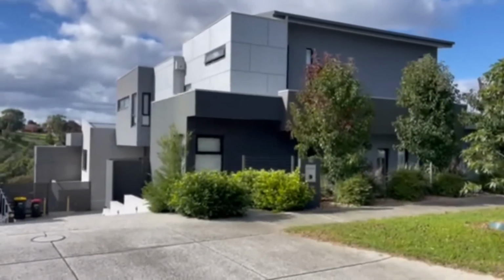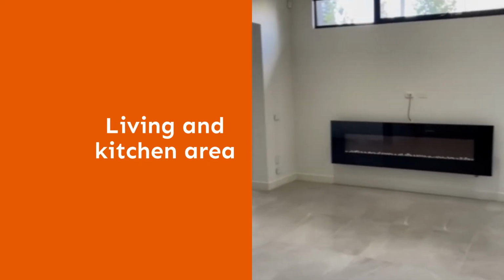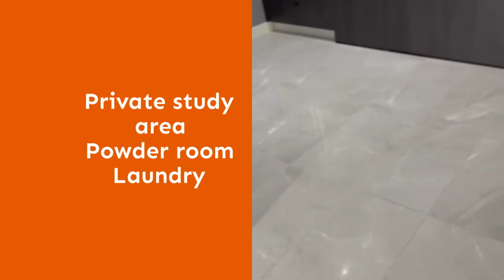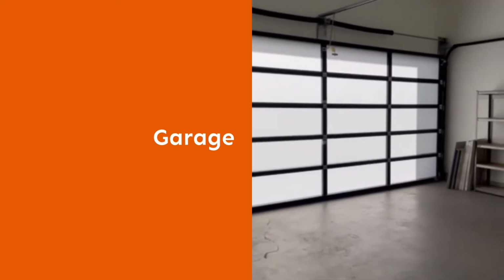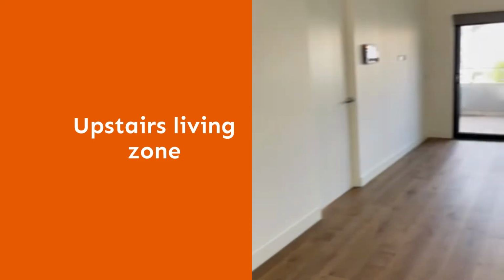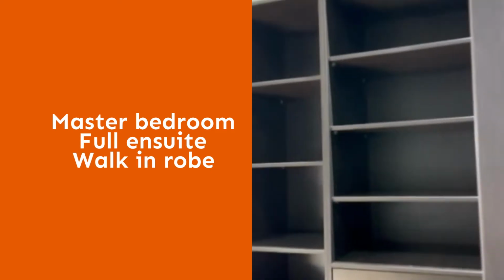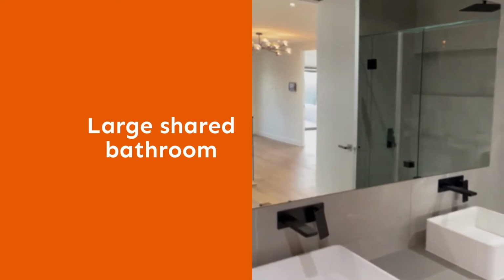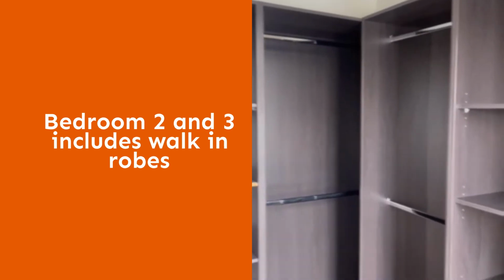25 Olivine Road Keilor East 1080p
FOR LEASE
Stunning Family Home in Valley Lake
25 OLIVINE ROAD, KEILOR EAST

Spanning over 2 split levels, with spectacular city skyline views is this unique and rare opportunity to lease this luxurious executive residence in Keilor East’s Valley Lake Estate.

Living level
• The vast space of open plan living includes the kitchen with Caesarstone  benches, and rear butlers pantry.
• Gas fireplace
• High ceilings
• Large home office or study area with loads of storage
• Powder room
• Laundry with private courtyard dedicated to hanging laundry
• Large decked private balcony
• Split level to lower large double garage

The grand foyer is crafted with timber flooring, glass balustrades accessing  the lower and upper levels.

Upstairs bedroom areas
• The sumptuous master bedroom suite, which includes a generous dressing room/walk-in robe, split system heating/cooling, and en-suite featuring a twin-basin vanity, double sized shower, toilet and bath is on a split level raise higher than the other bedrooms
• Bedroom 2 with walk-in robe and access to the large balcony
• Bedroom 3 with walk-in robe
• Central bathroom with freestanding bath, large glass shower and twin-basin vanity
• Second family room or kids play zone that opens to a large balcony

Additional features included :
• Video intercom
• Alarm
• Ducted vacuum system
• Polished floorboards
• High ceilings

This position will also have no shortage of admirers. Metres from Steele Creek walking and cycling trails in which to enjoy the great outdoors, opposite the Valley Lake Park, and close to an array of quality public and private schools (Niddrie Primary, Keilor Heights Primary, St John Bosco’s, St Bernard’s and PEGS), shopping district (Niddrie Central, Keilor Road eateries, Essendon Fields, Milleara Mall and Westfield Airport West), transport and sporting facilities nearby.

COVID-19 UPDATE RULES REGARDING INSPECTIONS
Please review the online marketing for this property. Applications are required in advance, and to be submitted for pre-approval. Only pre-approved applicants will be offered inspections.
To apply for this property, please complete the REA online application form.